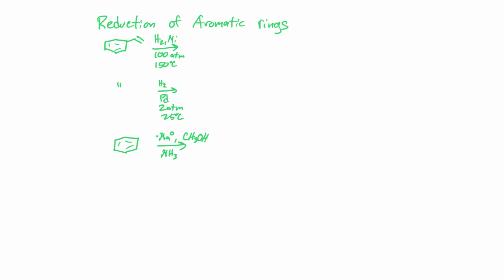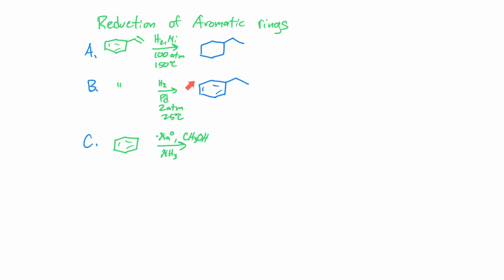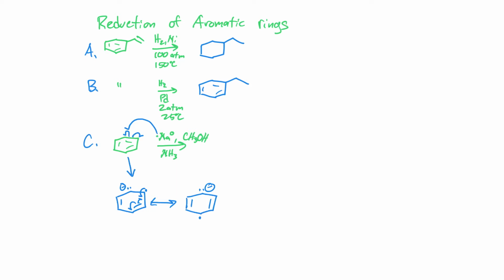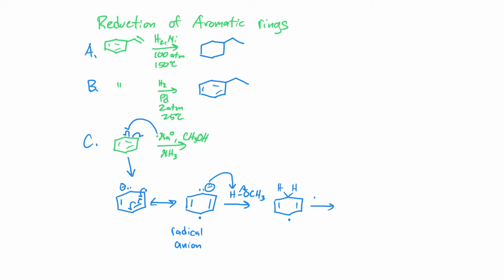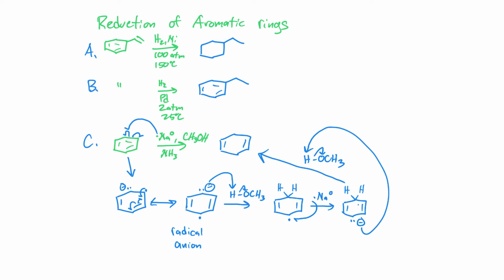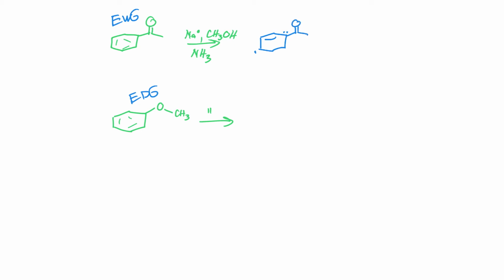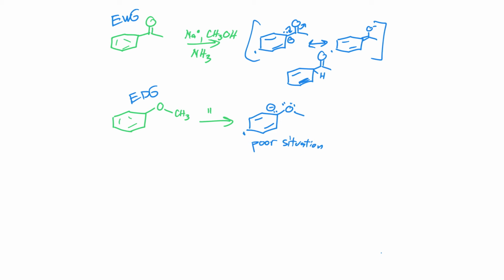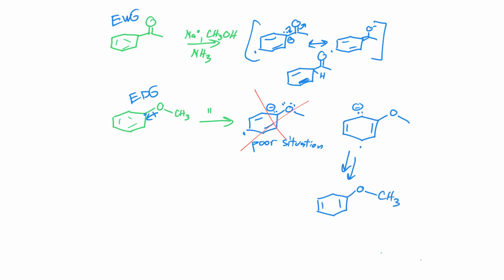Birch Reductions of aromatic compounds